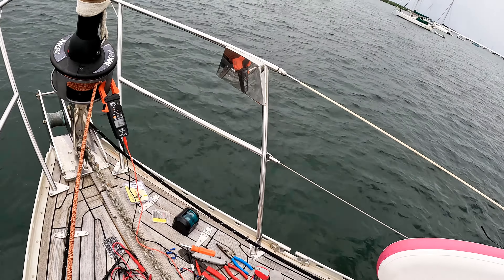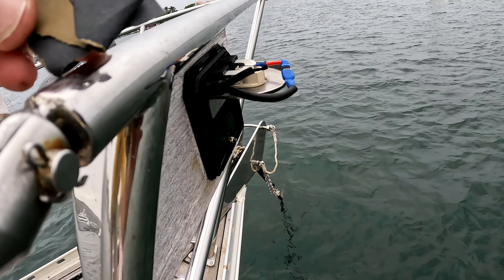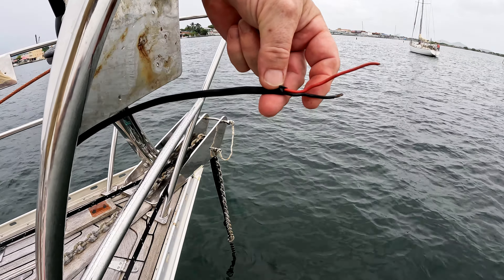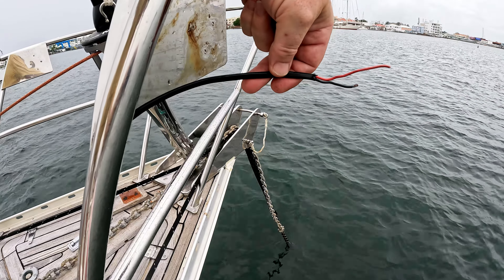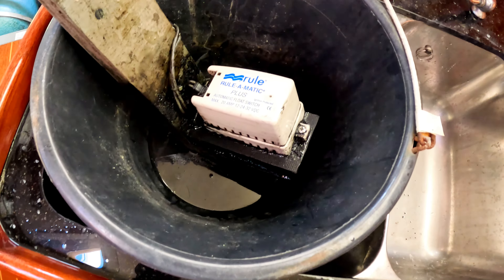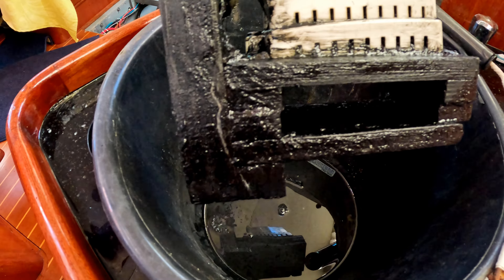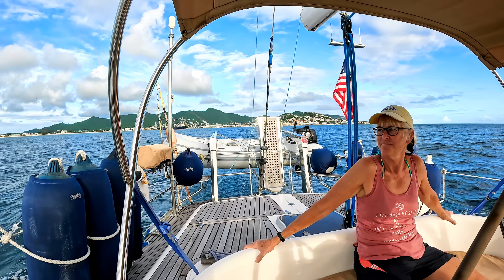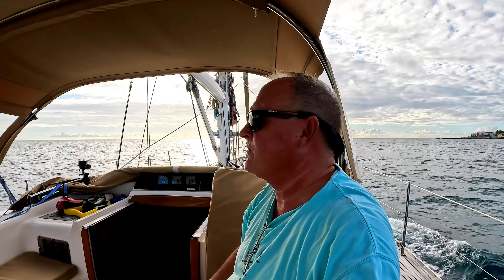Ep 159 Am I Cursed With My Boat Projects? Frustration in Sint Maarten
The cruising life is full of challenges, and truth be told, it would lessen the enjoyment were it not for both the failures and the successes.

And there are times when you almost want to give up, but you can’t. These are necessary and important tasks that must be seen through to completion. Should you neglect to do so, your life and that of those you love could be put in danger. Passed over projects simply make enjoyment of the boat harder, or worse, build to a point where nothing works as it should.

For me, keeping Talisman in top condition is an almost obsessive process. Having even a single system not functioning as it should grates on me. Even a small list of repairs will haunt my dreams, especially if I lack a path to success. And when I look at the spreadsheet of fixes and improvements that we’ve made over the years, totaling over $200k in hard costs alone (not including our own labor and that of others, plus the little items I never bothered to count), it’s nothing short of an enormity.

I generally avoid the topic of money, since it distresses me. And I know that if I wanted to gain more YouTube views, the easy way would be to reveal the secret of how to sail the world inexpensively. It’s what every young couple dreaming of escaping the rat-race is looking for. Hoping against hope that there’s the perfect boat out there or list of components that would allow them to sail endlessly across the seas worrying only about GRIB files and whether there might be a fish on the line soon. But such is not to be.

The truth is that this is a grinding life that takes a lot out of you. In every harbor you’ll see dilapidated sailboats that were once shiny and polished, ready to head over to the next island at the whim of their owners. Now they’re floating apartments for a singlehanded owner hoping to eke out a small living beneath the prying eyes of the local officials. Eventually, these boats might be abandoned or even sink from lack of supervision. It’s a sad thing to see, and I try my best to pretend it's not as it appears.

Such visions keep me awake at night, and moving forward on my own repairs come morning. I quickly become absorbed in the crisis of the moment, eventually declaring success and celebrating knowing that I have succeeded where others would have failed.

On a more upbeat note, I should add that cruisers are the best of the best when it comes to running to help a distressed fellow sailor. And the various local Facebook pages are a Godsend. A quick shout-out to the rest of the folks on “the net” in an anchorage will call forth a parade of knowledge-filled dudes with the tools and expertise to fix nearly anything. You just need to find a way to obtain the replacement parts.